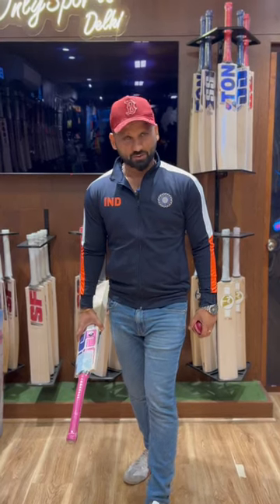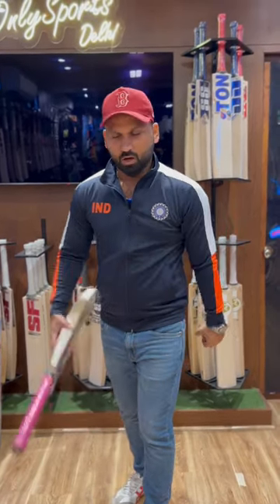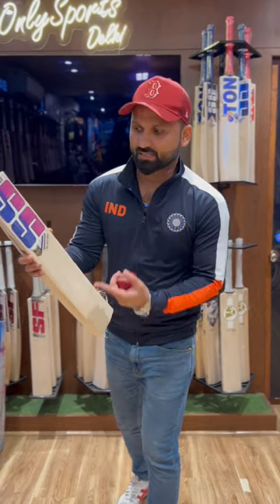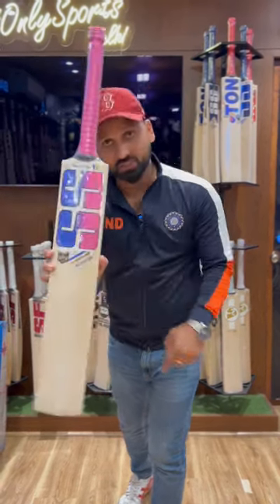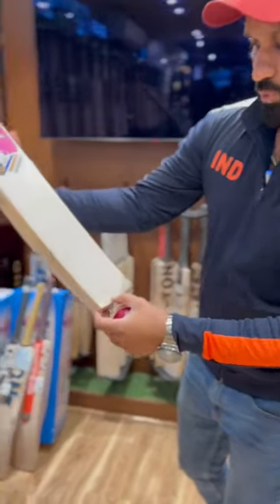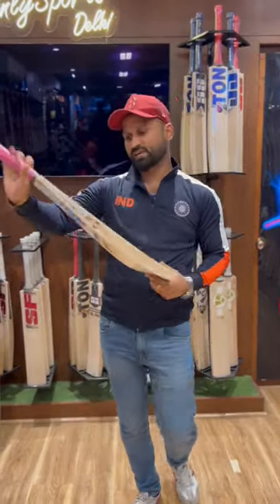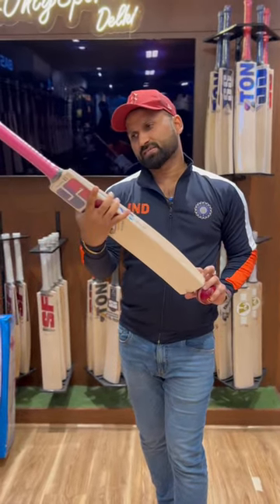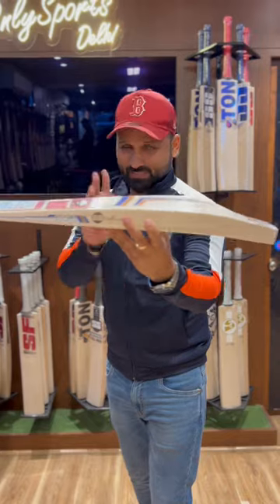Surya Kumar Yadav and his bazooka 🏏🤯.